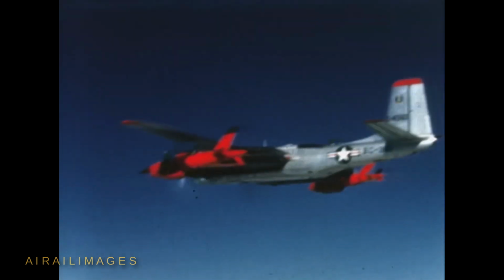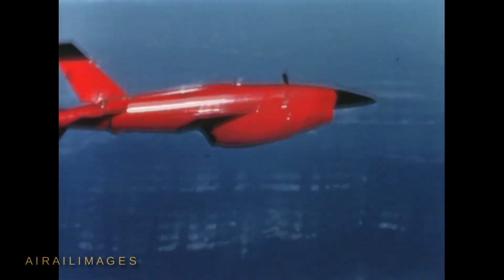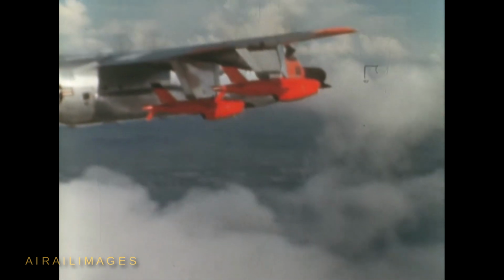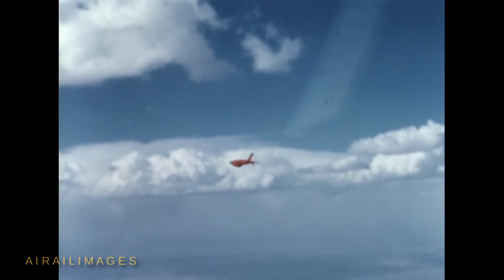Vintage Color Film of AIM-54 Phoenix Missile Predecessors - B-26 Drone Carriers F-111B AIM-47 Falcon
From Falcon to Phoenix, the U.S. Air Force and Navy changed some priorities, and evolved a long-range air-to-air missile system that might have served YF-12 interceptors, into something useful for the F-14 Tomcat.
 This footage is captioned March 1967, but looks to include some much older historical film. In these raw film clips, Ryan Firebee drones are seen as they are launched from Douglas B-26 Invader mother ships and a natural-metal Air Force C-130. Intercepting jet fighters include an Air Force F-102 and F-106. Quite likely these scenes show an early precursor missile, the AIM-4, which was small enough to be carried internally in F-102s and F-106s. The AIM-4 led to the AIM-47, which further led to the AIM-54.
 This film may have been intended for a progress report on the AIM-54 Phoenix missile system. AIM-54 was an evolved variant of the AIM-47 Falcon that the Air Force envisioned for a couple of high altitude fighters that never saw production or operational service.
 One was the North American F-108, cancelled before completion. The other was Lockheed's YF-12, which test-fired several AIM-47 Falcons. But the F-12 was not to receive funding for production.
 The Navy looked at evolving the AIM-47 Falcon into something useful for fleet defense against hostile bombers. It was to have been the weapon system in the Navy's F-111B, a fighter also canceled with only seven built.
 The evolved missile for the F-111B was named AIM-54 Phoenix. Toward the end of this film, look for a test bed A-3A Skywarrior with an AIM-54 mounted on an external fuselage pylon.
 The footage closes with the arrival of one of the rare Navy F-111Bs.
 Ultimately, the AIM-54 Phoenix missile system found a home on the Navy's F-14 Tomcat fighter after the F-111B was canceled.